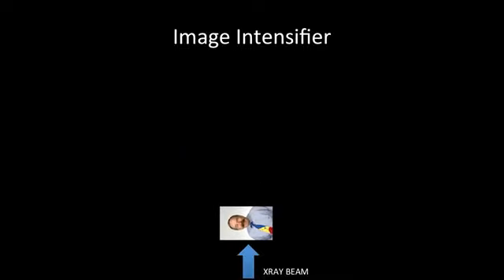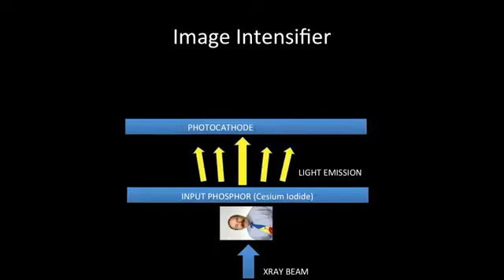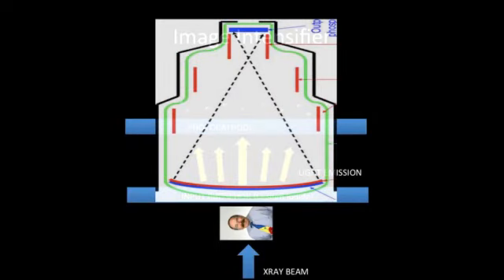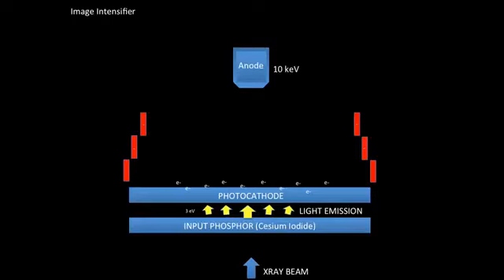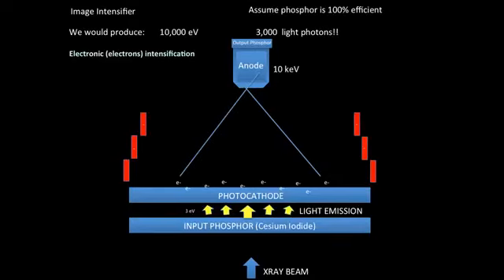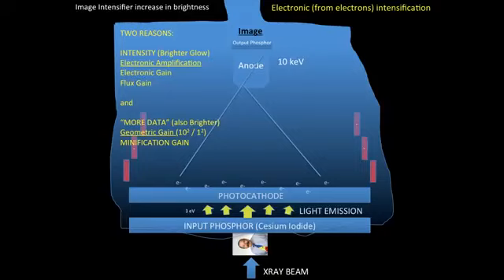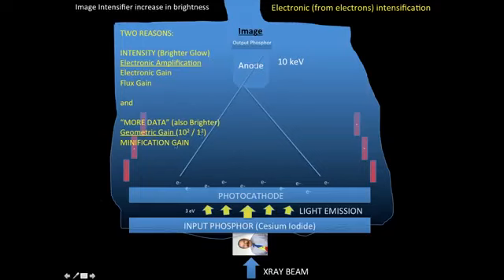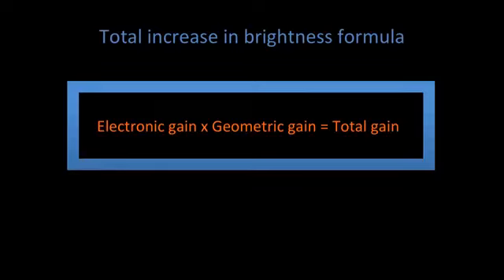Fluoroscopy Image intensifier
BMRIT-203